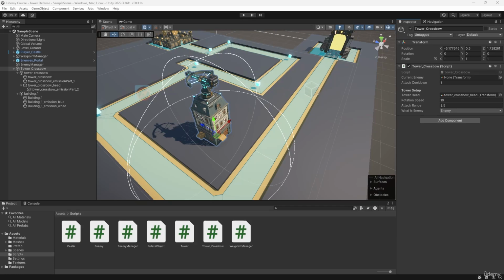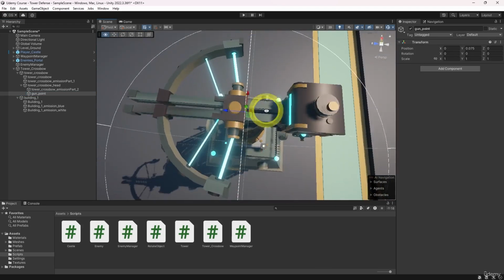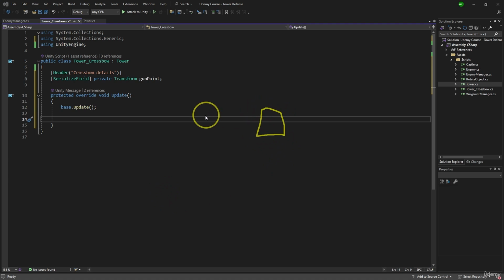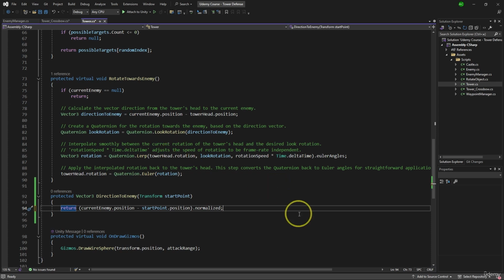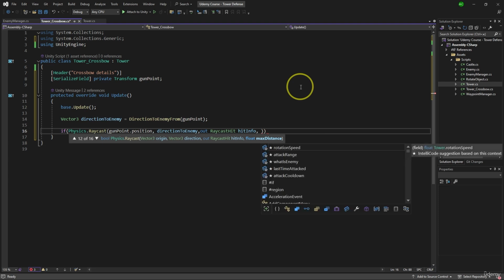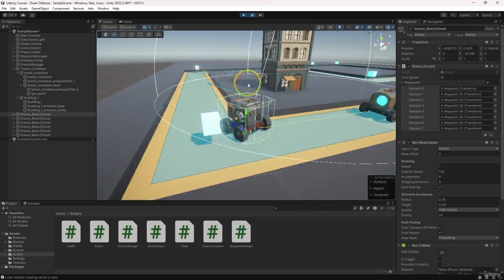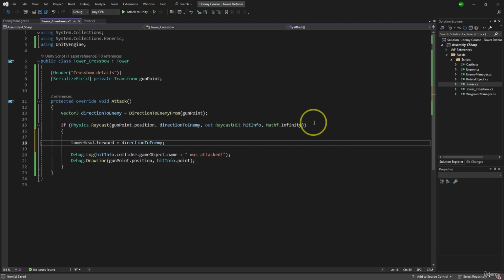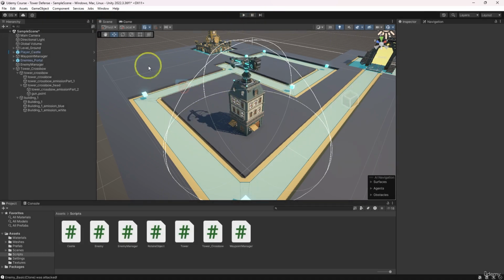005 Raycast detection of Enemies